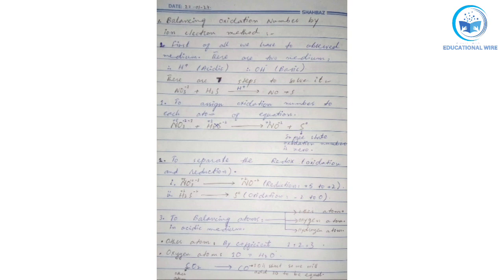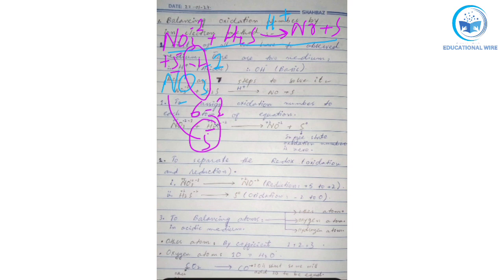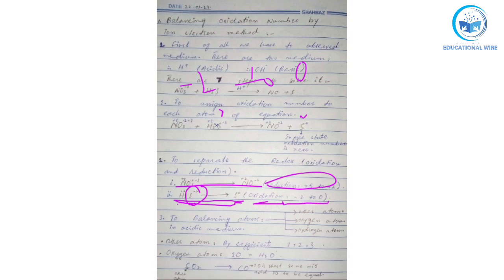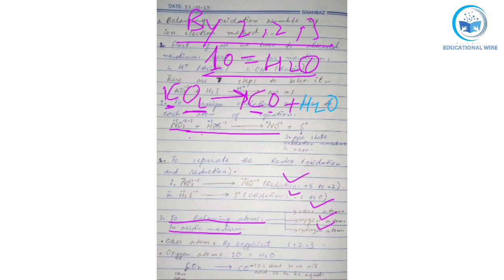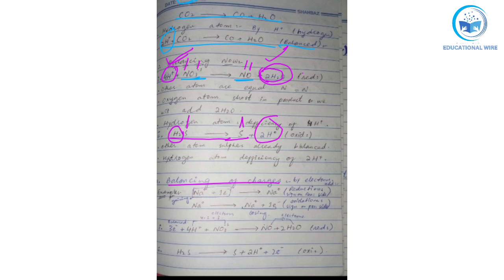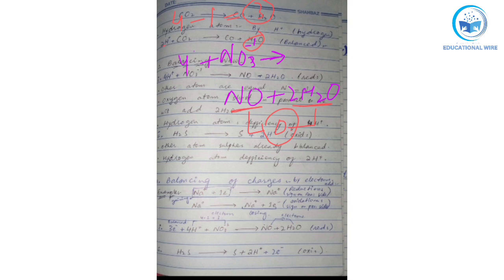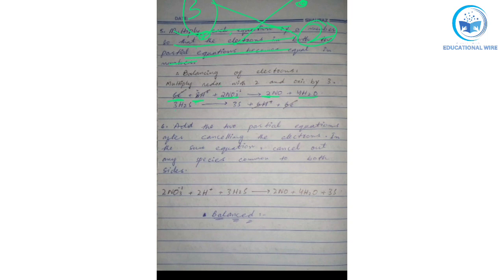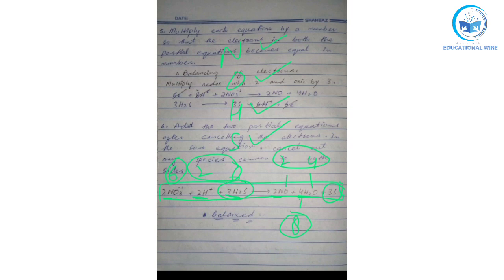Balancing Oxidation Numbers by Ion-Electron Method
🧪 Dive into the fascinating world of chemistry with the topic of "Balancing Oxidation Numbers by Ion-Electron Method." 📚✨ Explore the principles of redox reactions, master the art of assigning oxidation numbers, and witness the intricate dance of electrons. 💡🔍 Uncover the rules governing oxidation states through the ion-electron method, unraveling the mysteries of chemical transformations.

🔬 Chemistry RedoxReactions OxidationNumbers IonElectronMethod ChemicalTransformations ScienceExploration ChemistryRules LearningJourney 🌐👩‍🔬 Elevate your understanding of chemical processes and embark on a journey of discovery in the realm of chemistry. Let's decode the secrets of Rule Balancing and Oxidation Numbers together! 🚀📊